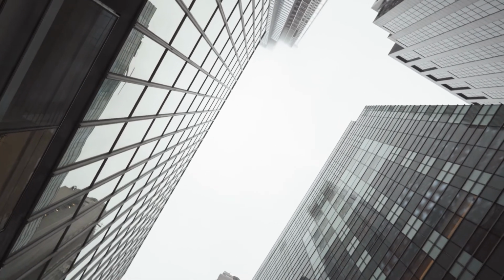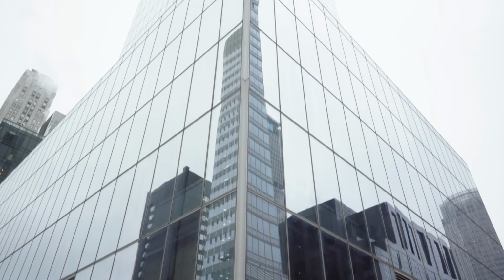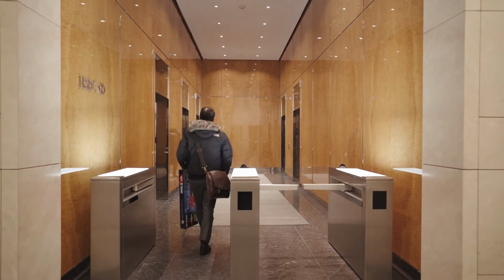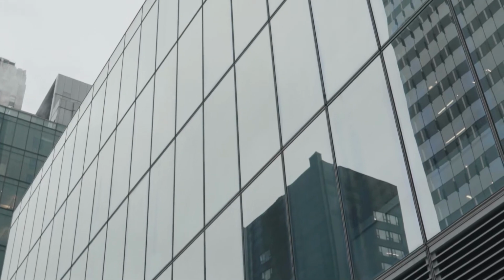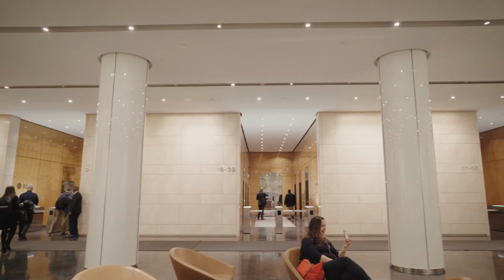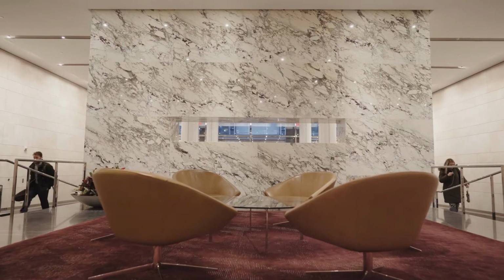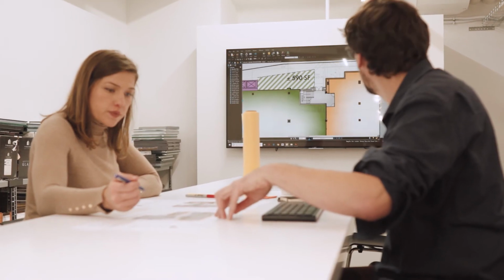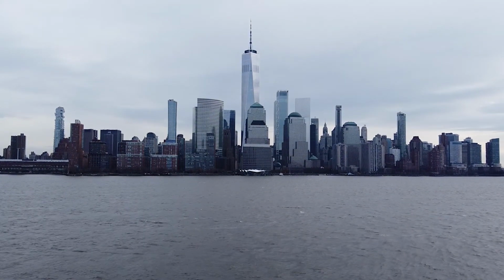MdeAS x AL13 Interview- 330 Madison Avenue